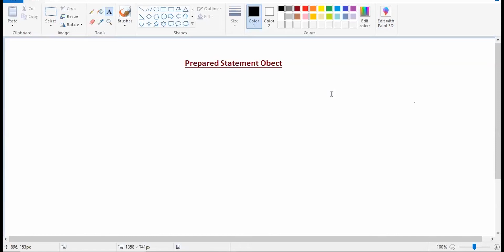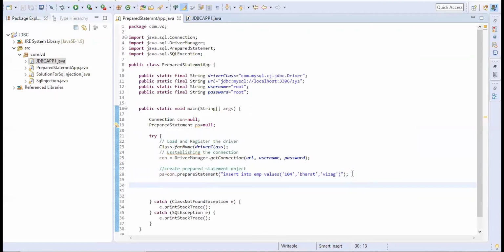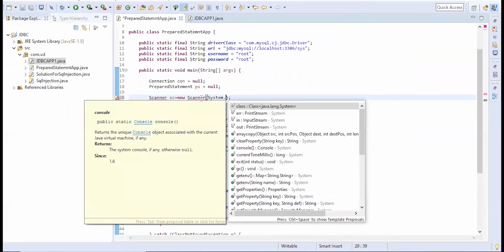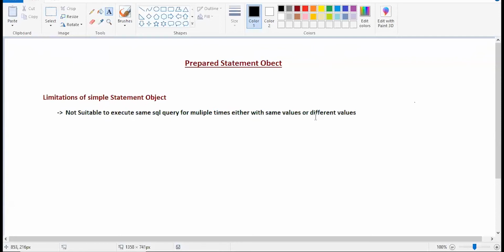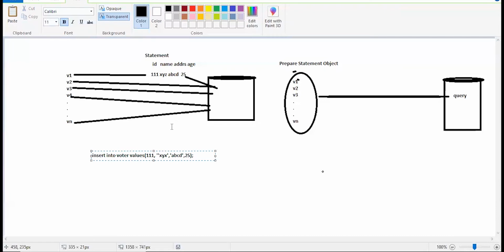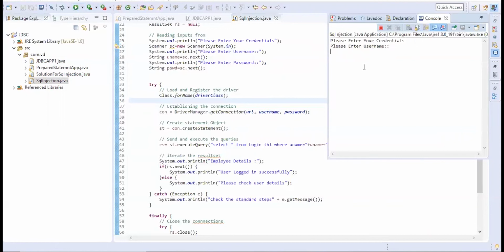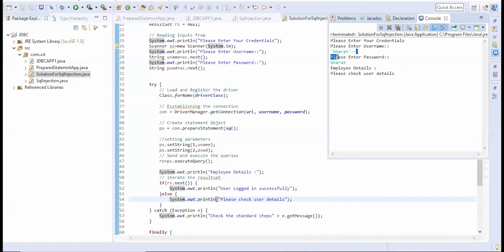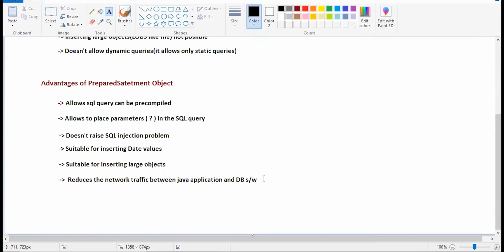Statements in JDBC | Prepared Statements in JDBC | Advanced JAVA Tutorial for Beginners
Adv Java || JDBC Session  || Statement Vs PreparedStatement (Performance wise)
Java JDBC PreparedStatement Interface - Java JDBC Tutorial for Beginners

What is JDBC Statement? | JDBC

CallableStatement In JDBC Concept

JDBC Tutorials | Callable Statement in JDBC | Advanced Java

Statement vs PreparedStatement vs CallableStatement

Java JDBC Tutorial : Prepared Statements

jdbc tutorial for beginners | jdbc tutorial in java

jdbc introduction in java | jdbc introduction

jdbc connection in java | jdbc architecture in java

introduction to jdbc in java | introduction to jdbc in advanced java

Java JDBC Introduction - Java Database Connectivity, Steps to Connect
Database with Java

Introduction to JDBC | Advanced Java Tutorial

Java Basics - Introduction to JDBC

JDBC Tutorials | Introduction to JDBC | Advanced Java

Adv Java JDBC Tutorial

JDBC in Simple Way By Bharath Sir

JDBC Tutorial For Beginners - Introduction

Java JDBC Tutorial for Beginners

Java Database (JDBC) Tutorial for Beginners

JDBC CONCEPT | Introduction to JDBC | Advanced Java Programming

Introduction to Java Database

Introduction to JDBC | Advanced Java Tutorial |Jdbc tutorial for beginners |

JDBC Tutorial for Beginners | Java Database Connectivity | Java Training

Adv Java || JDBC Session || Program to Demonstrate PreparedStatement
Methods of Statement Interface in JDBC | Advanced Java Tutorial
JAVA JDBC Tutorial 9- PreparedStatement & Statement
Whats the difference between a Statement vs Prepared Statement?
Java Programming Tutorial - JDBC: Statement and prepared statement
Jdbc program using PrepareStatement
Adv Java || JDBC Session - ||Difference b/w Statement & PreparedStatement
JDBC Statement Interface Part 1 | Advanced Java Training Tutorial
JDBC Tutorials | Working of Prepared Statement | Advanced Java
Java JDBC Tutorial : Prepared Statement
Jdbc LIve Class || Types Statement in JDBC
What is Statement in JDBC ? and Methods of Statements | Java JDBC Tutorial
Statement vs PreparedStatement | JDBC